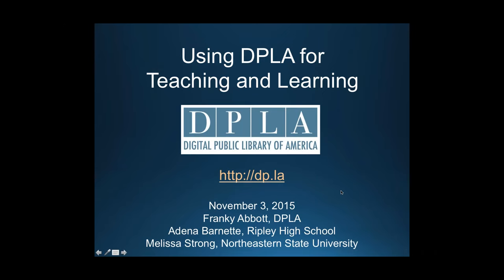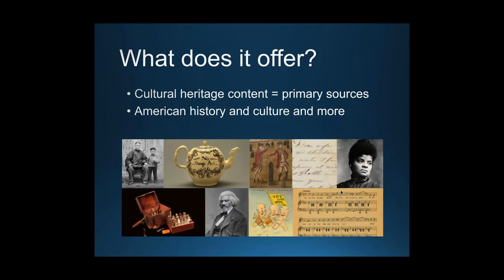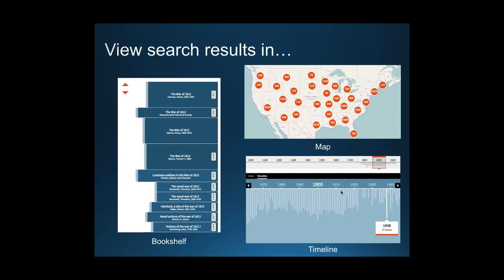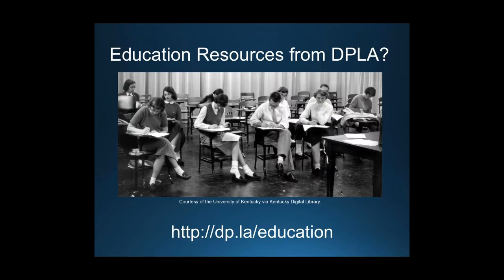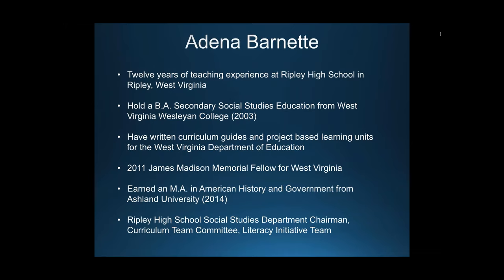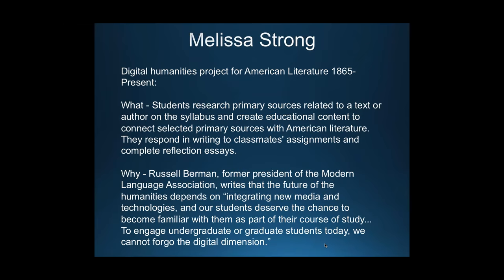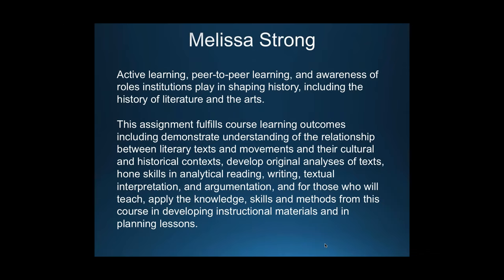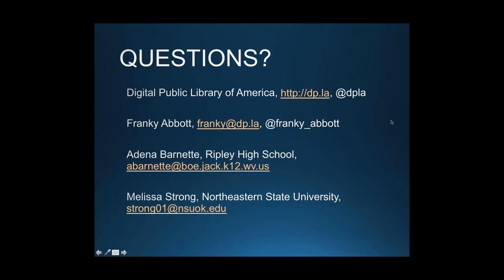Using DPLA for Teaching and Learning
In this workshop, DPLA staff and members of the DPLA’s Education Advisory Committee will discuss the value of DPLA as a tool for teaching and learning tool and describe current DPLA education projects.

To learn more about how you can use DPLA for teaching and learning,